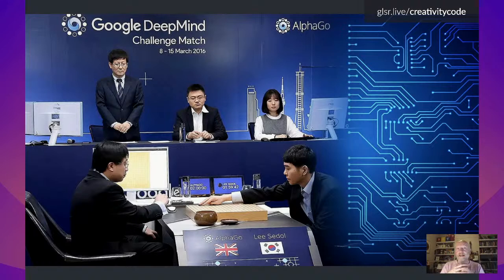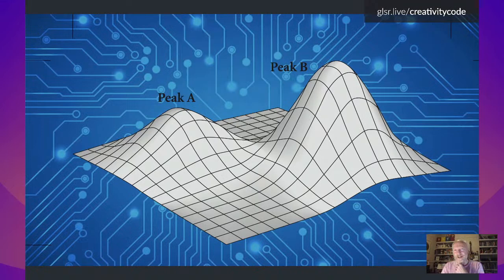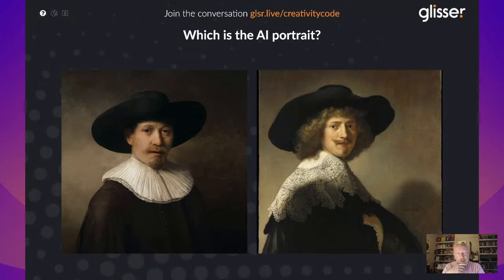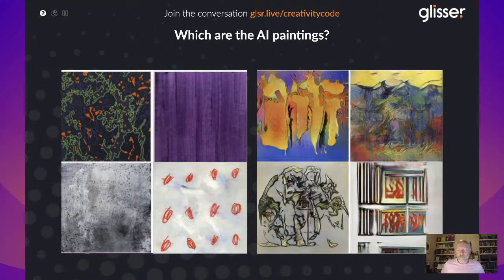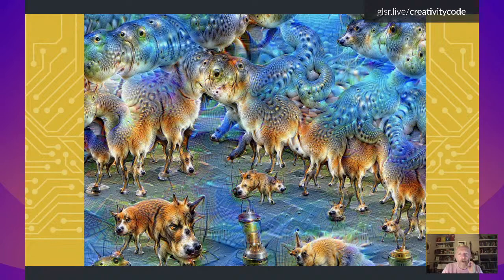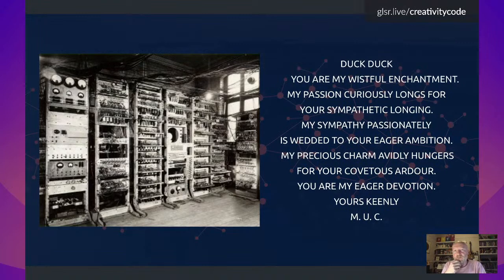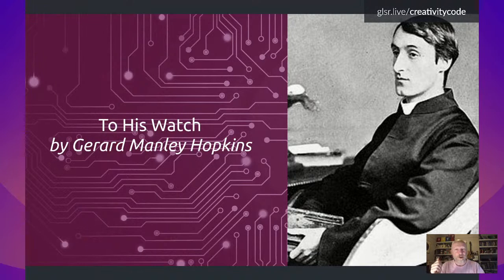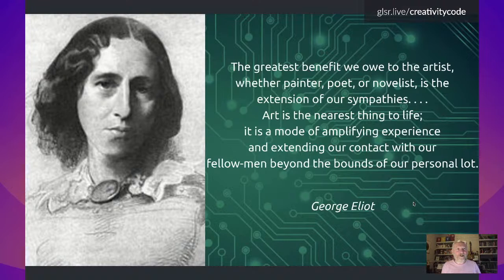AI and Creativity: "The Creativity Code", by Prof Marcus du Sautoy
Prof. Marcus du Sautoy on his book on AI and Creativity: "The Creativity Code"

Will a machine ever compose a symphony, write a prize-winning novel, or paint a masterpiece? And if so, would we be able to tell the difference?
Based on his most recent book The Creativity Code, Marcus du Sautoy explores the new developments in AI that are shaking up the status quo and asks how long it might be before machines come up with something creative, and
whether they might jolt us into being more imaginative in turn.
r
Marcus du Sautoy is the Simonyi Professor for the Public Understanding of
Science and Professor of Mathematics at the University of Oxford. He is author of six books including his most recent book The Creativity Code (Fourth Estate
2019). He has presented numerous radio and TV series including a four part landmark TV series for the BBC called The Story of Maths. He works extensively with a range of arts organisations bringing science alive for the public from The Royal Opera House to the Glastonbury Festival. His play I is a Strange Loop (in which he is both actor and author) was part of the Barbican’s Life Rewired season. He received an OBE for services to science in the 2010 New Year’s Honours List and was made a Fellow of the Royal Society in 2016.

Sign up to our mailing list here to find out more about what OUSS do and to receive receive updates about our upcoming talks